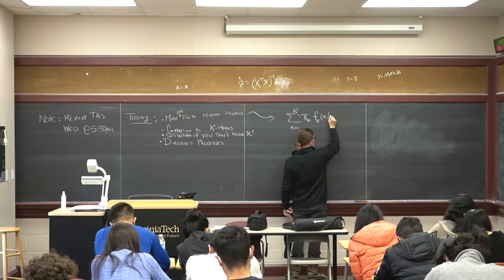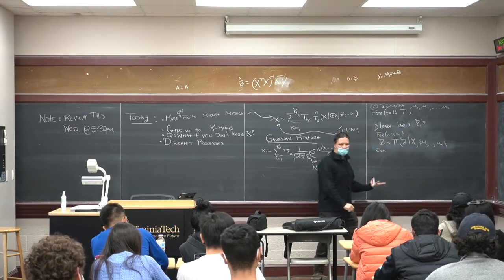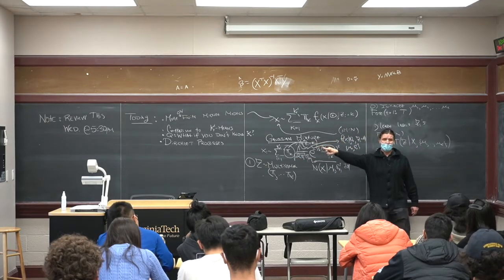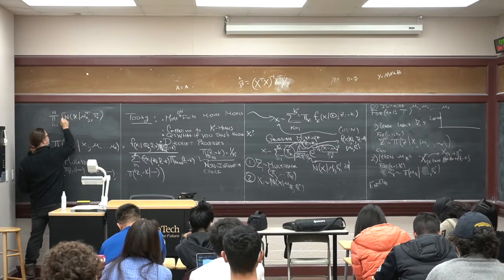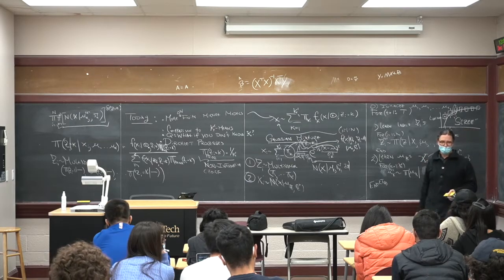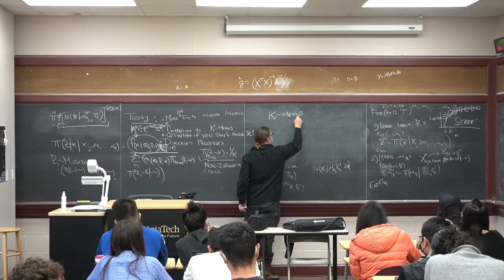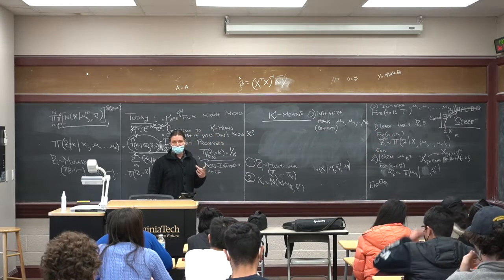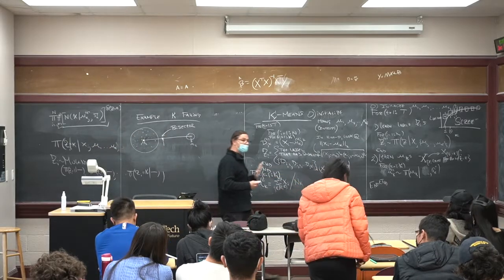Bayesian Statistics 12062021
1) Continuation of Finite Mixture Models
-Finite Mixture Models
-Gaussian Mixture Models
-Gibbs Sampler Overview
2) K-Means
-Comparison to The Bayesian Gibbs Sampler
-How to Modify K-means/mixture model
3) Prelude to Dirichlet Processes